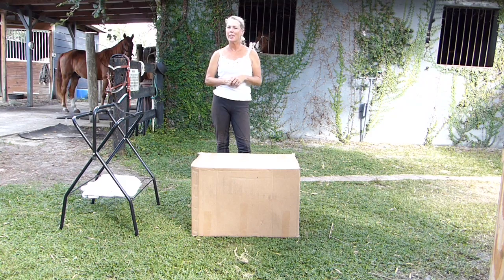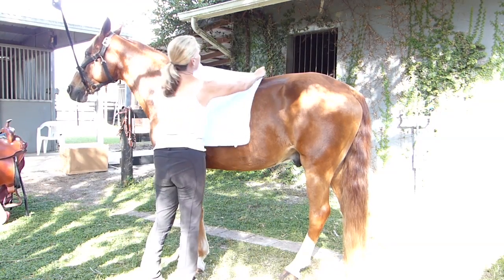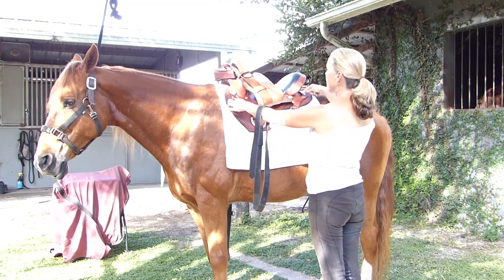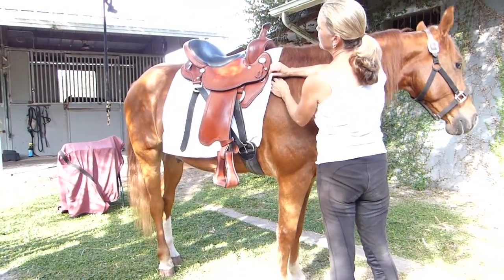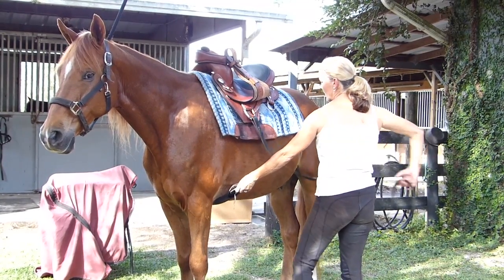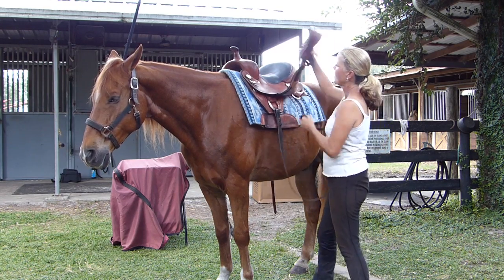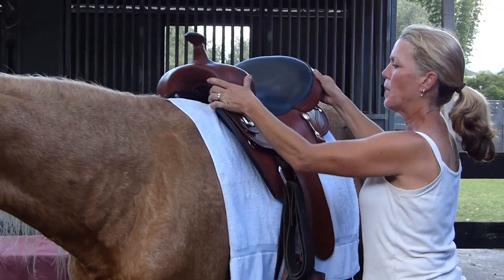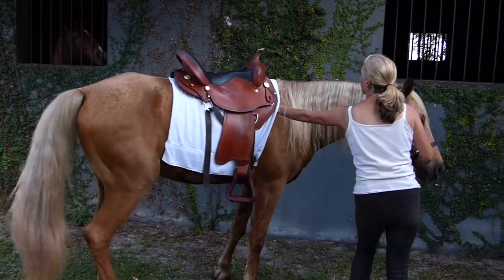Western Saddle Fitting, The Traveling Saddle™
Getting ready for The Traveling Saddle™ to arrive?

Watch this video for some tips and ideas of things to look for when you are having your trial time.  We are using 2 different build of horses in this video showing the different rigging options.  The first horse is mature with high withers and prodominant shoulder blade, the second one is a youngster with slight withers and a round, flat build without much shoulder definition.

To learn more about the Harmony Western Dressage Saddle™ and the Harmony Western Saddle™ line please visit: